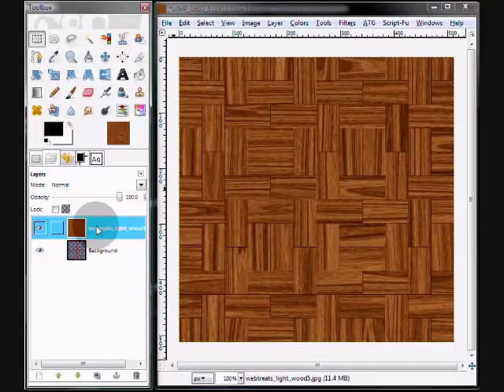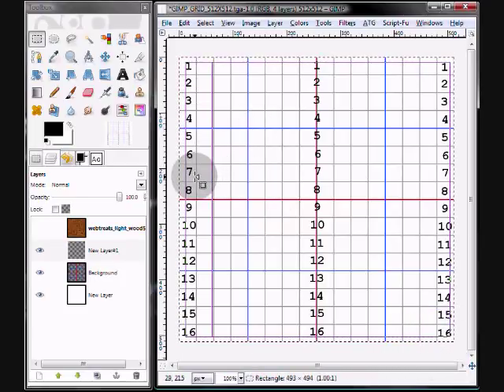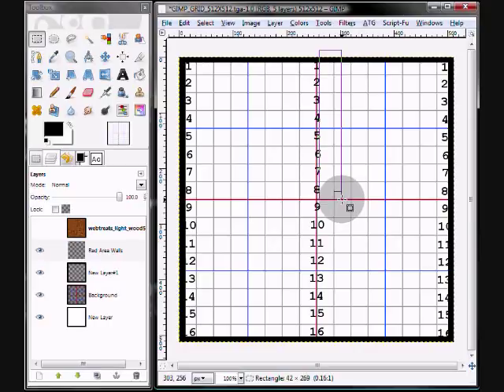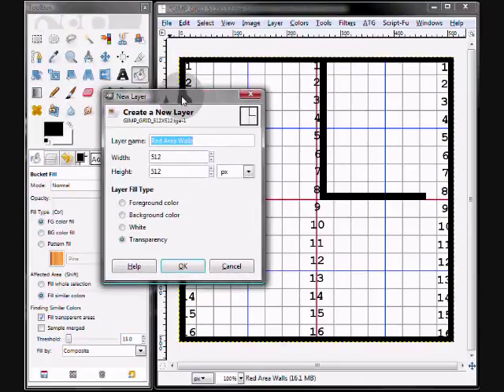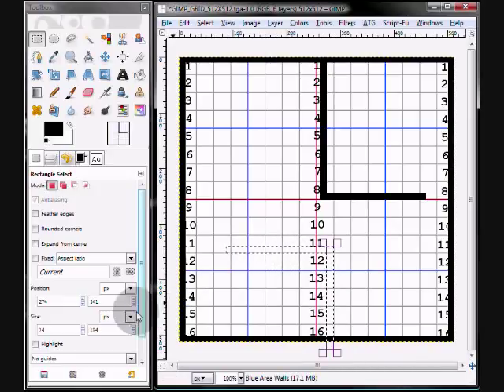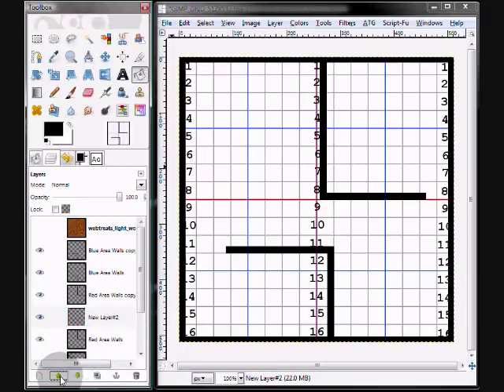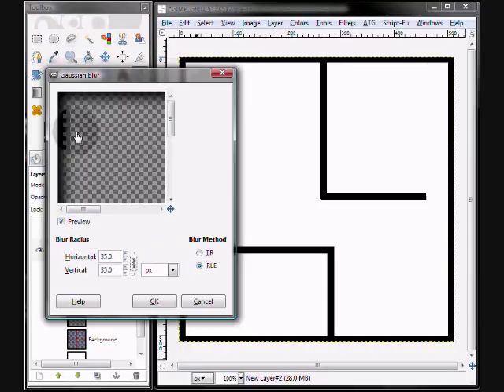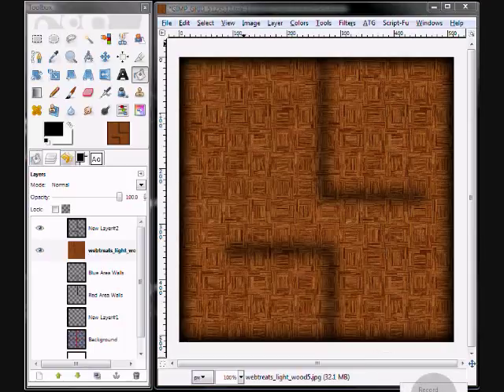GIMP Tutorial For Second Life: Making Simple Shadows on Floors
This tutorial will step you through how to make some simple shadows on a floor using Gaussian Blur.  Also demonstrates how to use layers and rectangle select.
For In-world building textures - Visit Builder's Brewery and Attend one of my live classes.